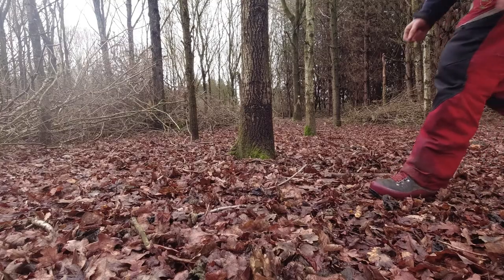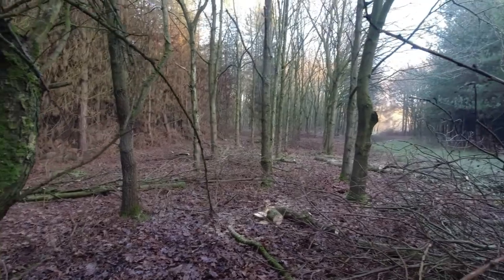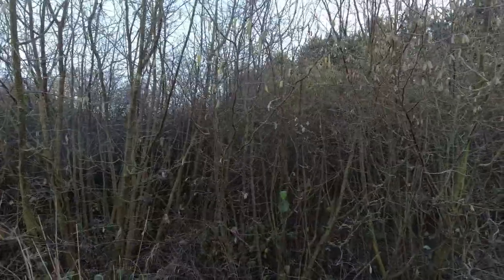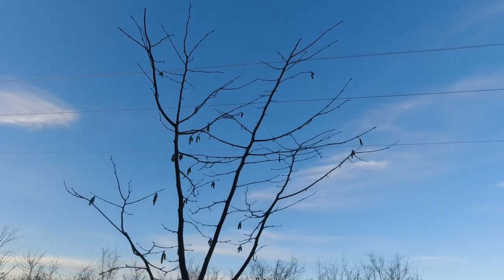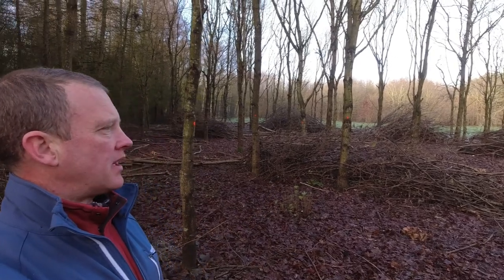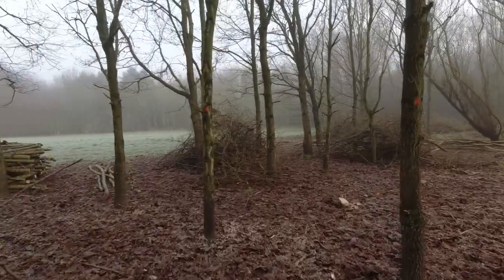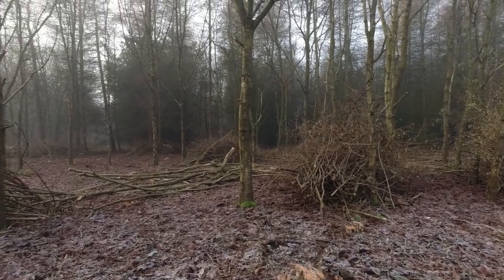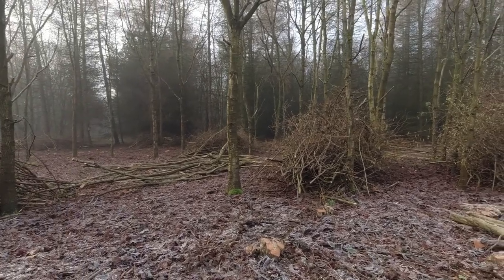Timber Stacking by Hand, Pea Sticks. Woodland Vlog 3, 2022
Welcome to Wood-Log 3 where we gather some pea sticks and stack some timber for later firewood conversion.

Husqvarna Timber Tongs

Ulanzi Small Rig Case for DJI Osmo Action
Ulanzi Tripod
Victorinox pocket Knife I use everyday
Panasonic GX880 Camera
Integral Micro SD card
Pgytech DJI Osmo Action zip case